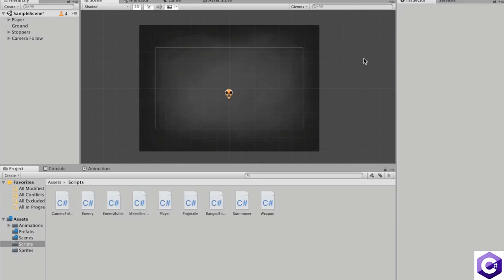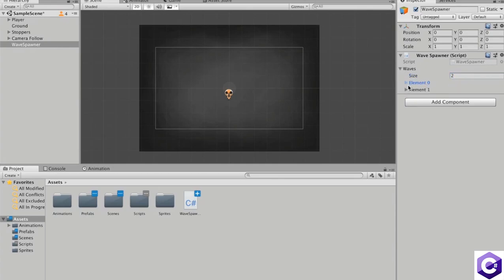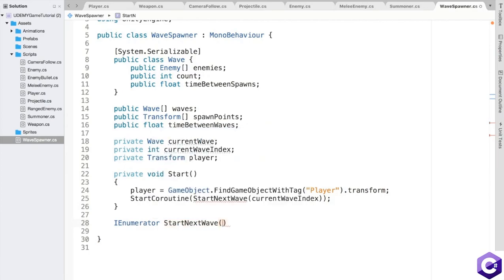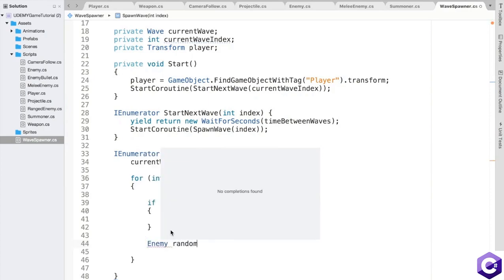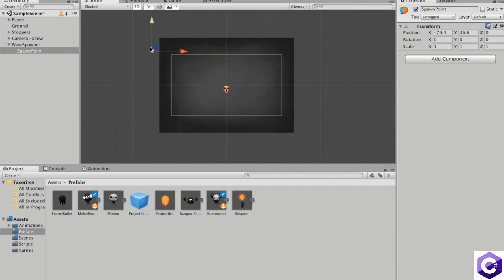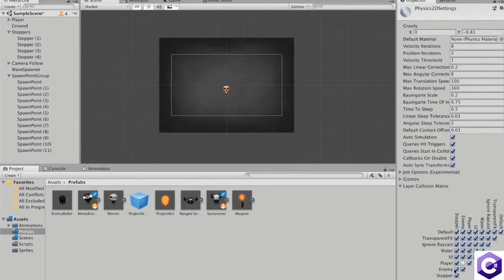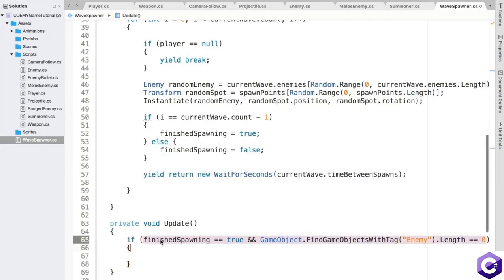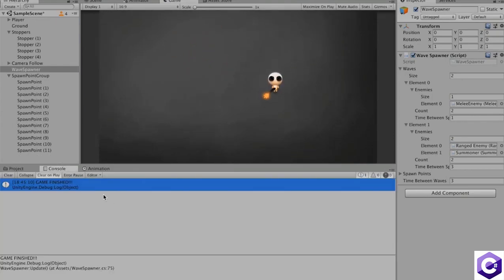Making a Wave Spawner #23